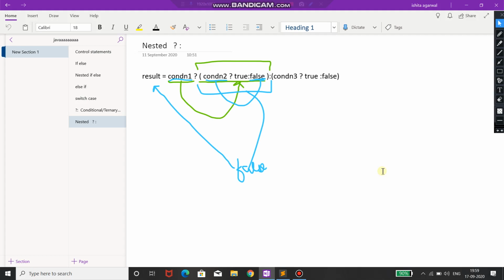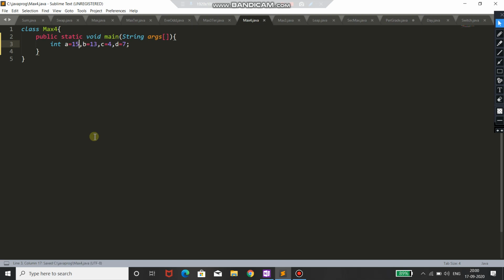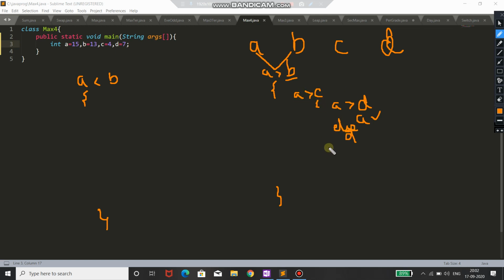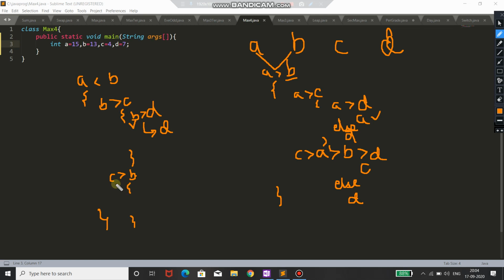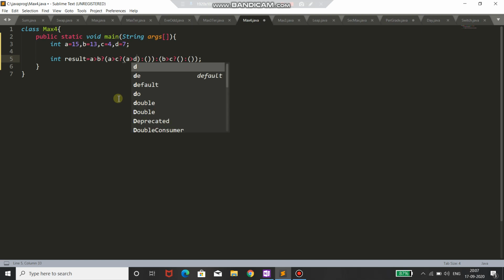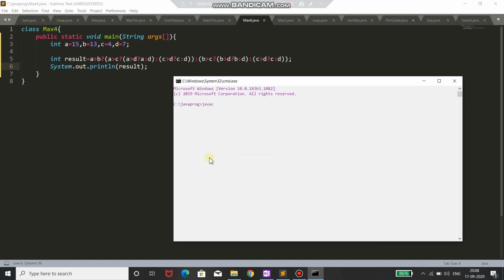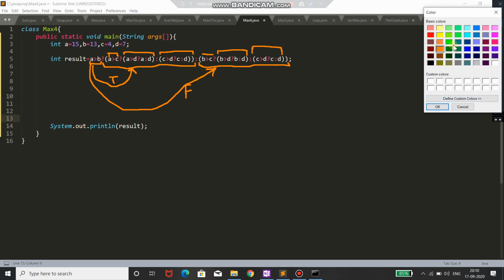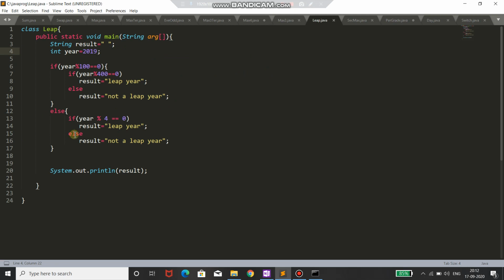Program of Max of 4 numbers using Ternary Operator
Some more examples of nested ternary operator..It'll require a bit of practice. so what are you waiting for get up and start coding on your pc's and laptops...it is never too late to start practising..!!!